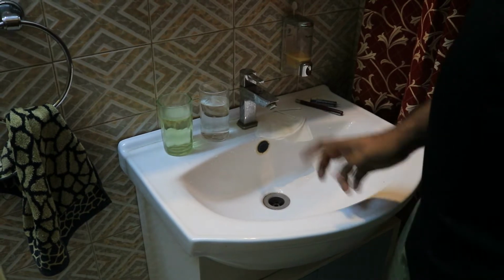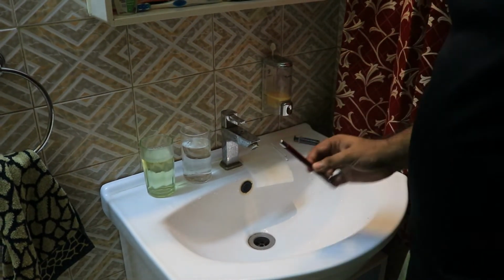How to clean a fountain pen. DIY.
Cleaning made easy. No worries if your FP doesn't work or gives you the perfect ink colour as you want. Use this hack and get results.